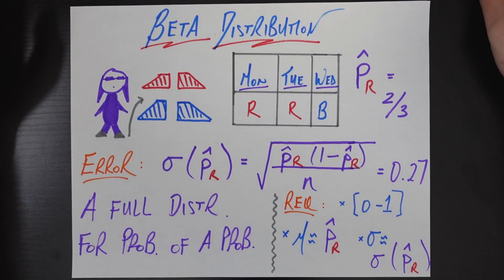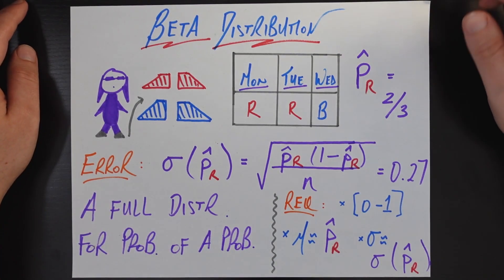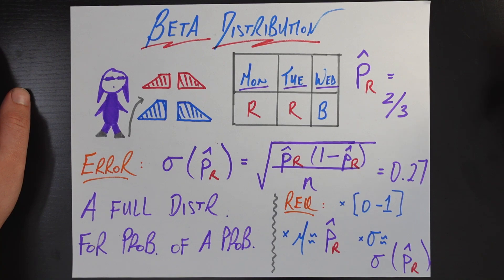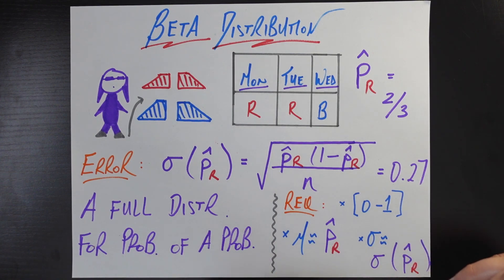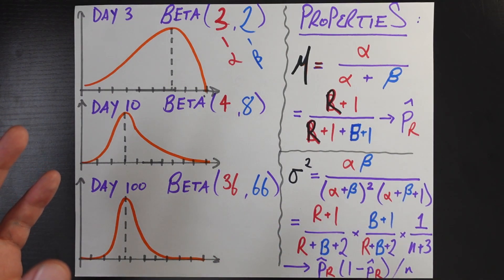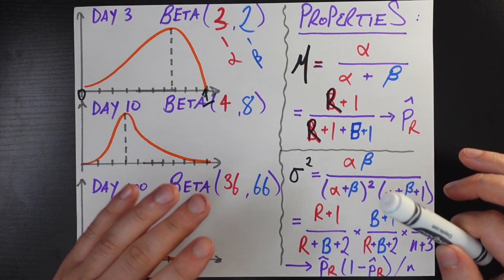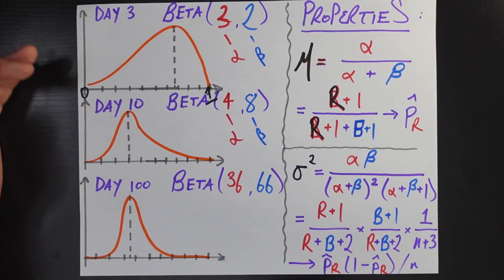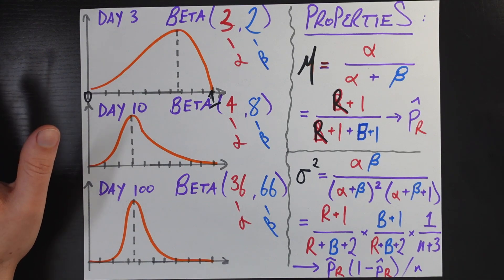The Beta Distribution : Data Science Basics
Estimating the probability of a probability.